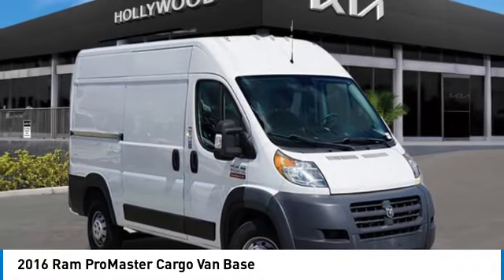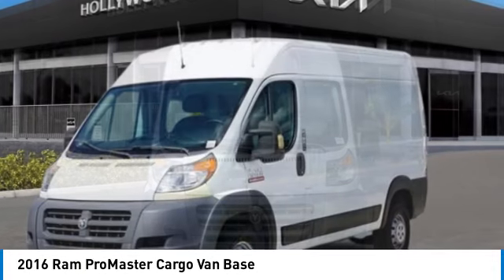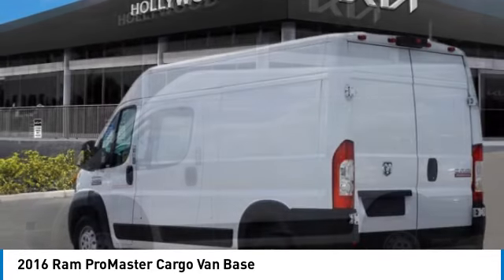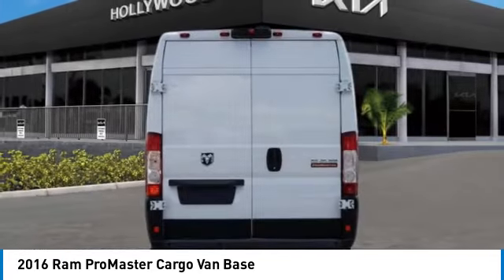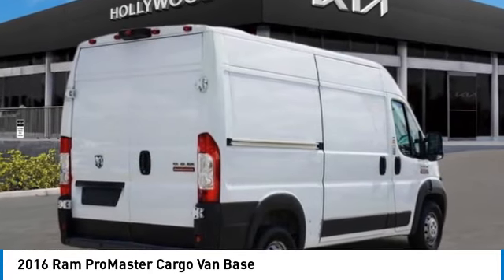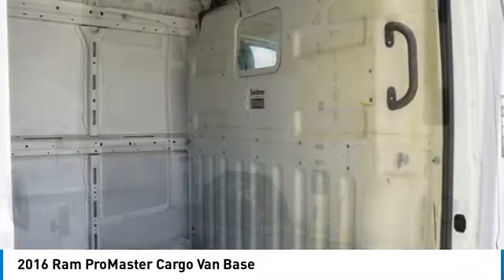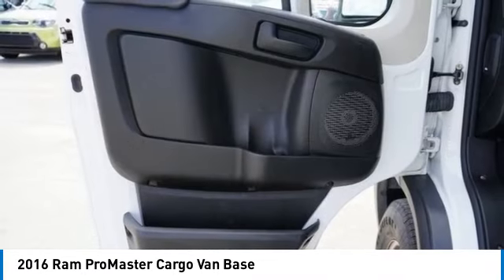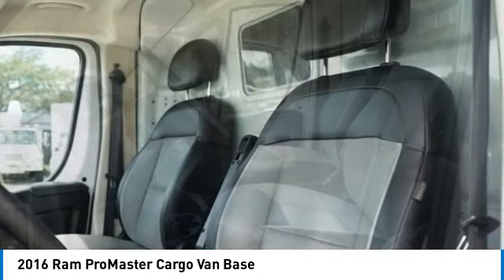2016 Ram ProMaster Cargo Van near me Hollywood,Pembroke Pines,Davie,Fort Lauderdale FL PD3034 PD303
Bright White Clearcoat Used 2016 Ram ProMaster Cargo Van near me Hollywood,Pembroke Pines,Davie,Fort Lauderdale FL at Hollywood KIA.

Hollywood KIA
6011 Pembroke Rd

2016 RAM PROMASTER CARGO VAN Hollywood, FL
Stock# PD3034

Hollywood Kia
6011 Pembroke Rd

2016 Ram ProMaster 1500 Base